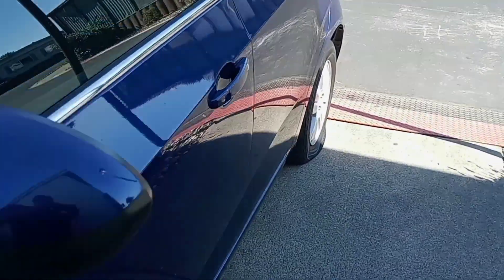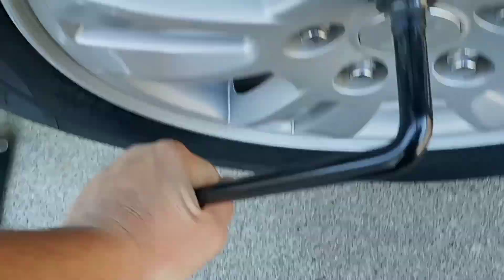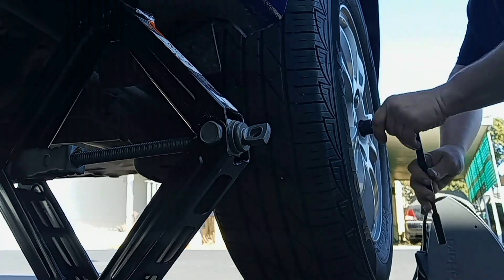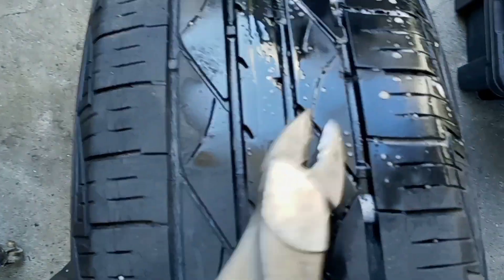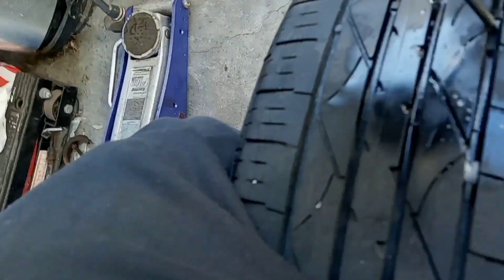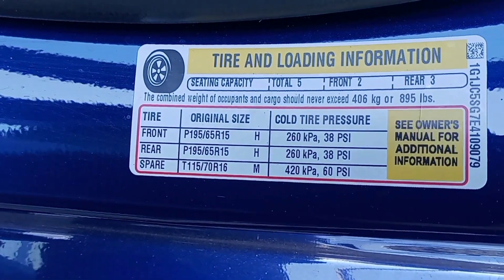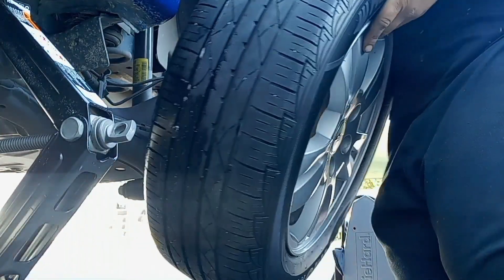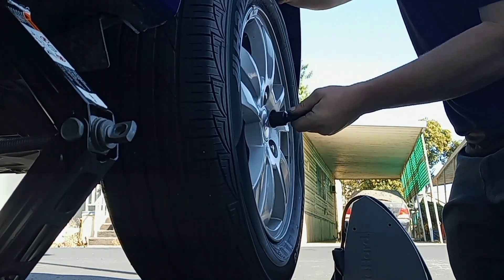How to Fix a Flat tire FAST & EASY!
In this video I walk you through Step by Step how to Fix a Flat Tire FAST & EASY!!! All you need is your spare tire jack and tools with a plug kit and an inflator of your choice.

Plug Kit I used was $15 at O'Reillys Auto Parts